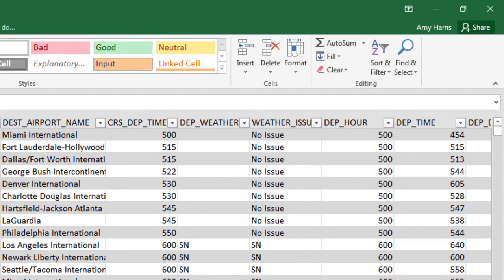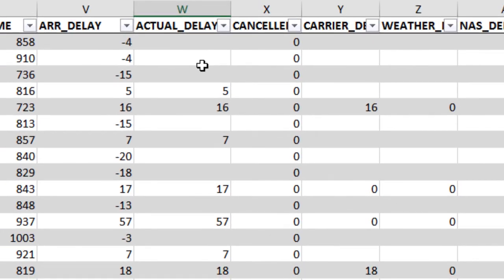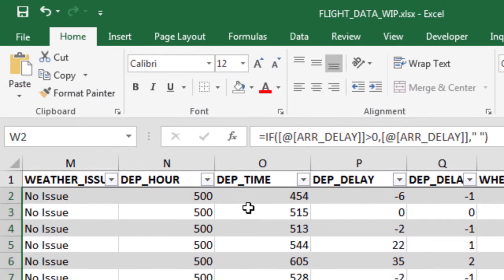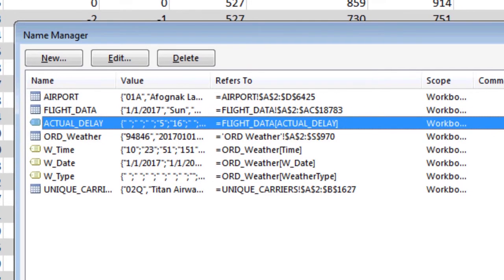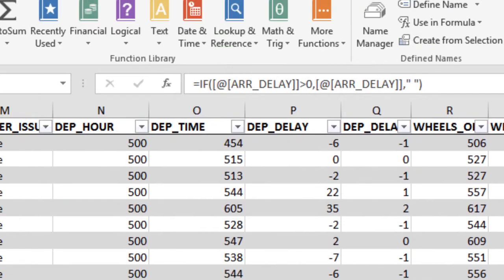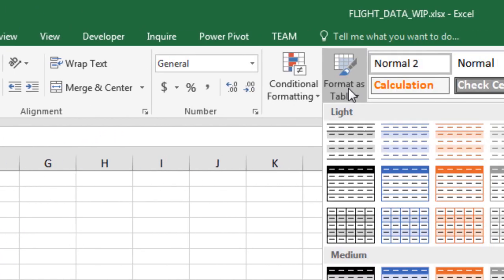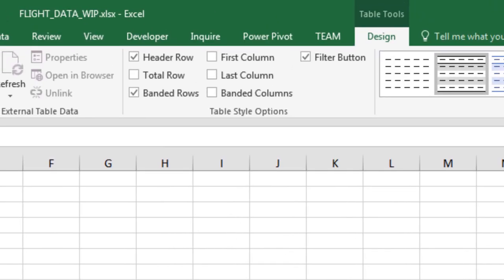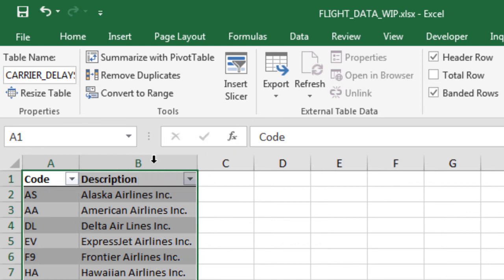Begin Carrier Delay Analysis